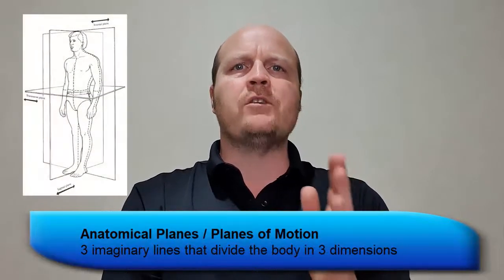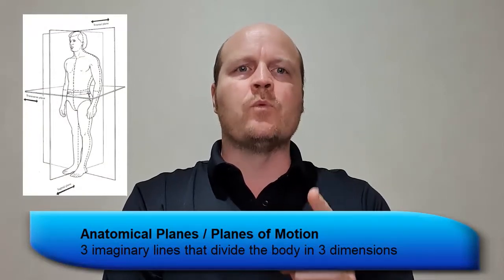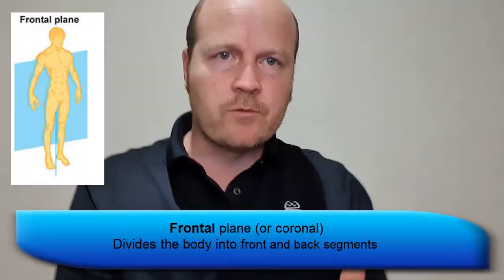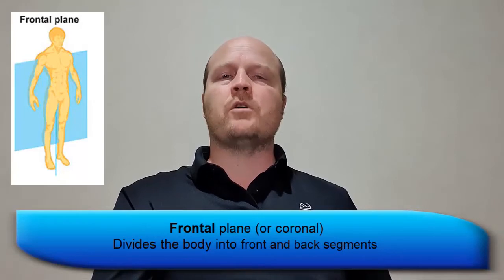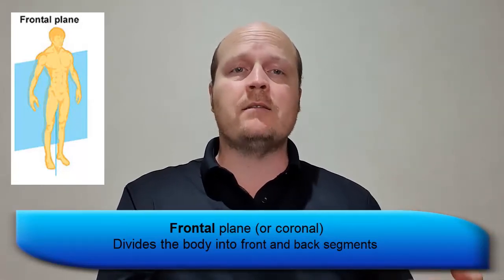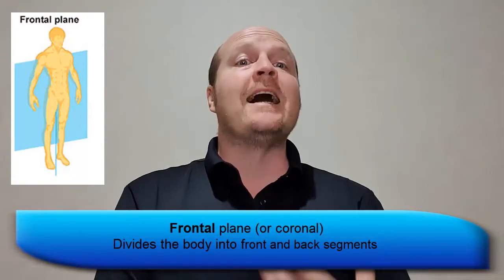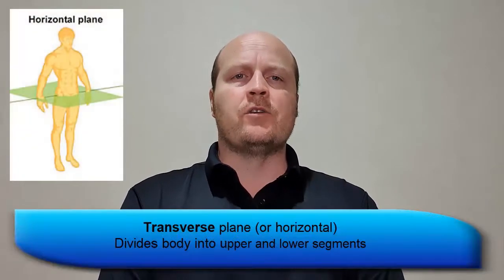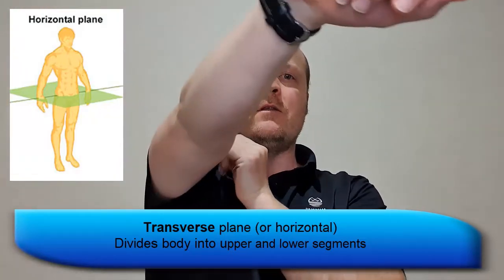Planes of Motion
Anatomical Planes of Motion